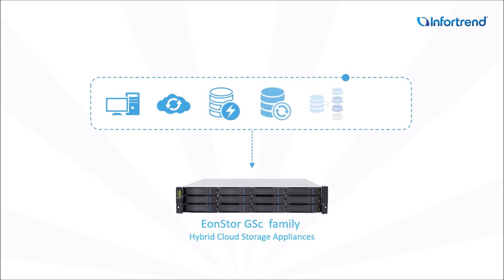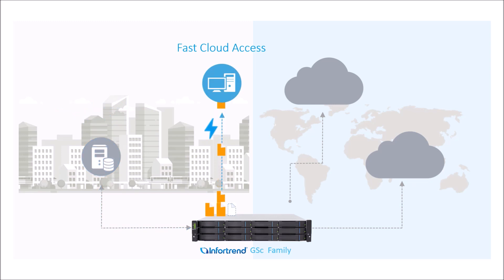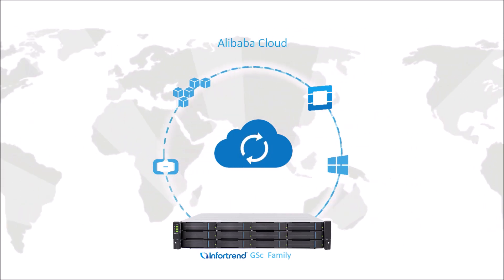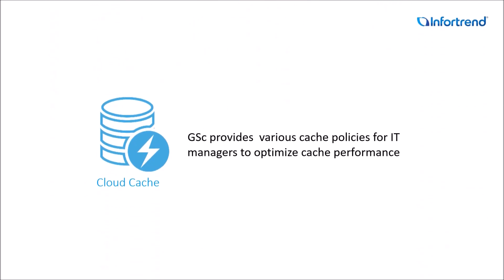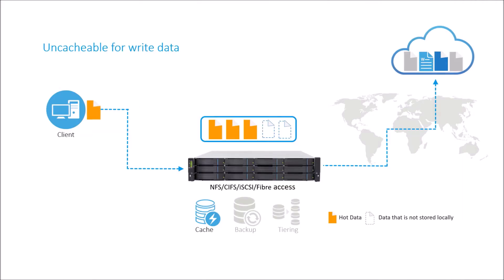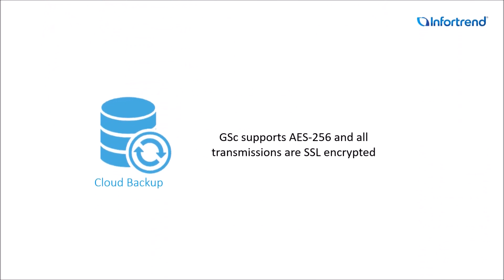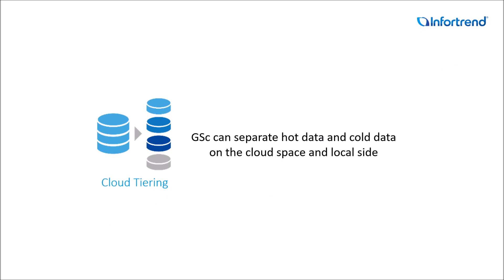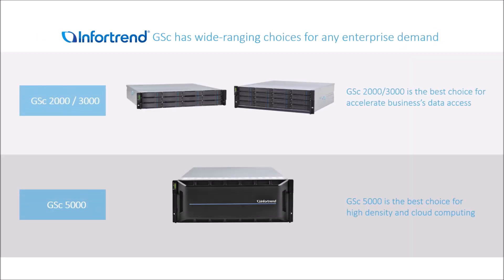EonStor GSc Family Introduction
EonStor GSc family of hybrid cloud storage appliances are designed for businesses to streamline cloud deployment and access by moving and managing data between local and cloud in a transparent manner. Integrated with cloud storage gateway, GSc offers differentiated features in cloud cache, cloud backup, and cloud tiering. GSc family inherited company’s GS line of superior unified storage performance and available in 3 series: GSc 2000/GSc 3000/GSc 5000.